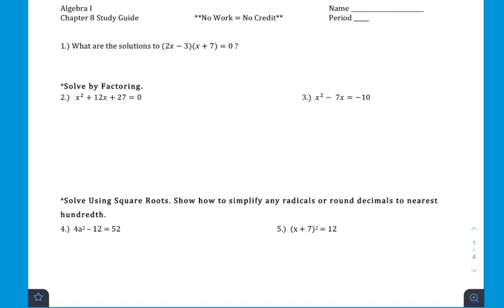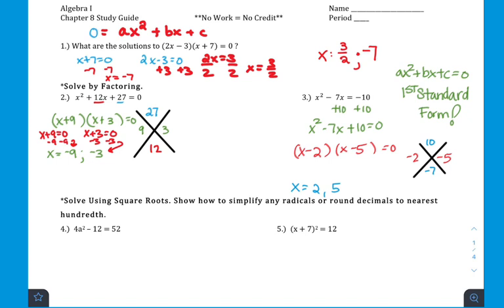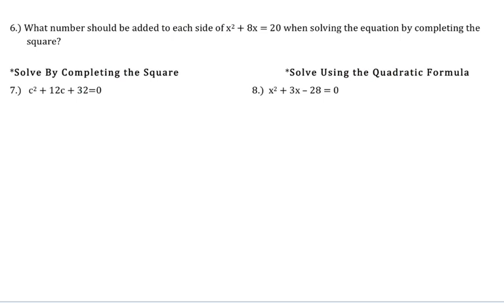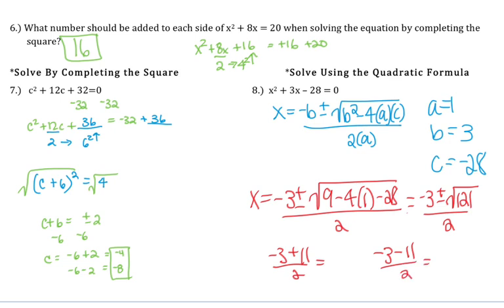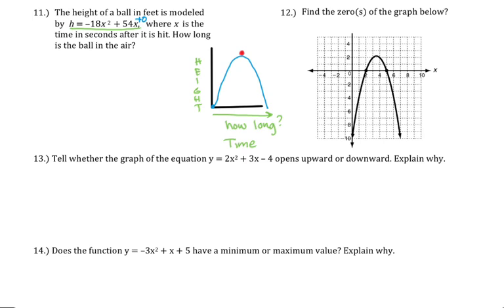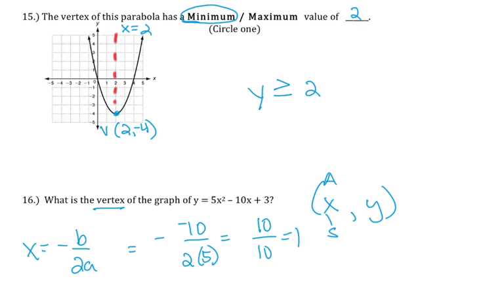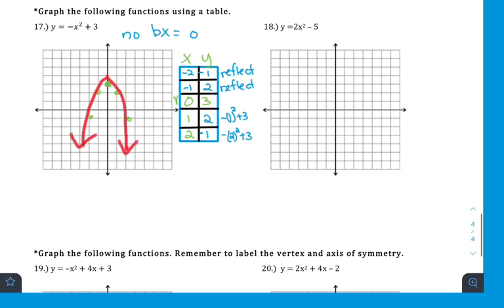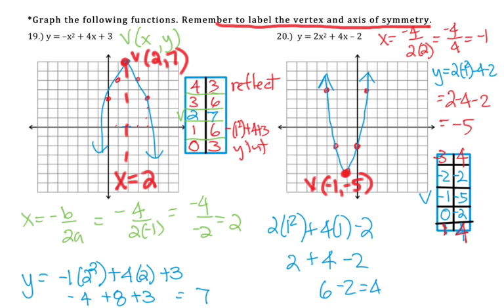Ch 8 study guide solutions